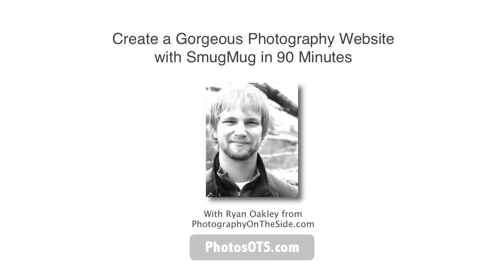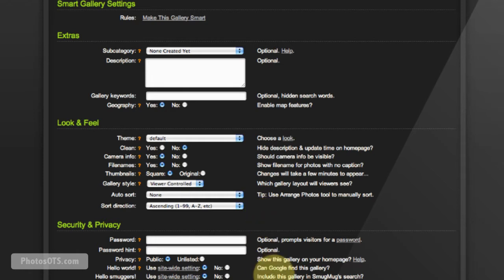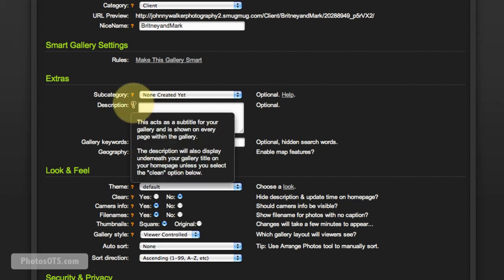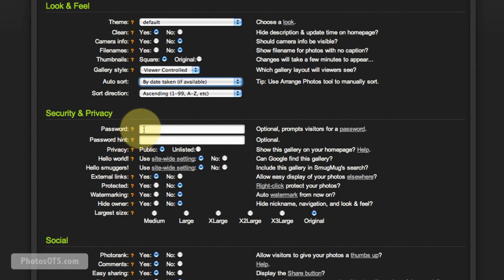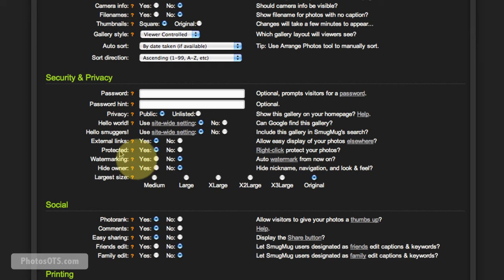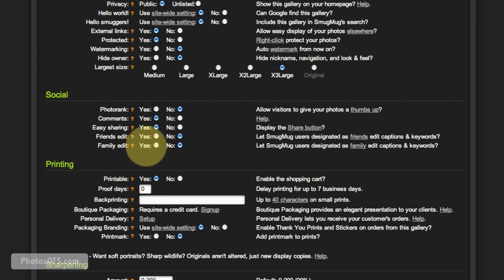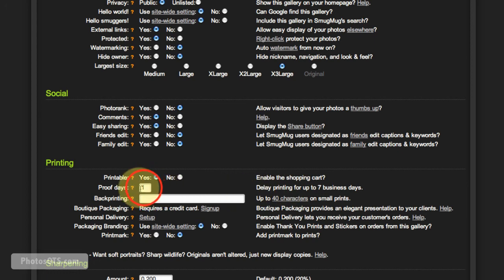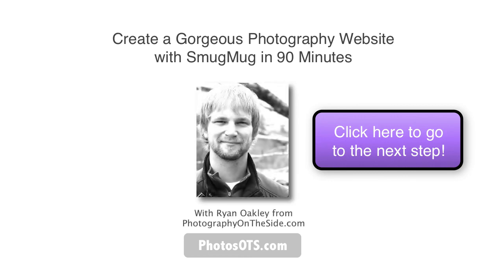Step 2 - Create a Gorgeous Photography Website with SmugMug in 90 Mins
In this step we'll tweak the gallery settings for the gallery we created in the last step.

What next?
- Watch the next step!